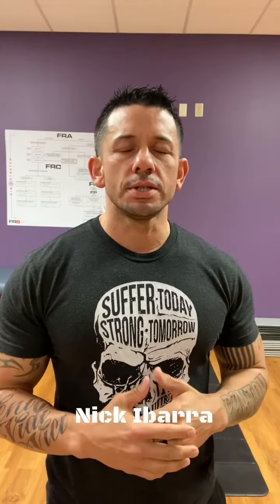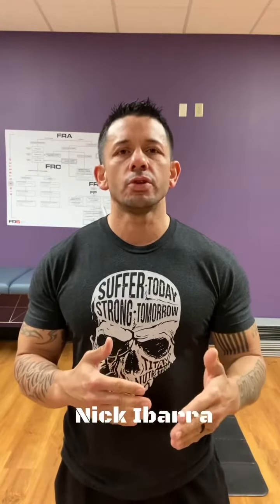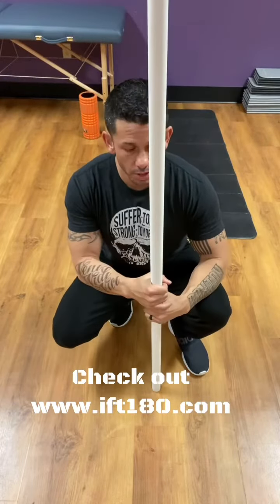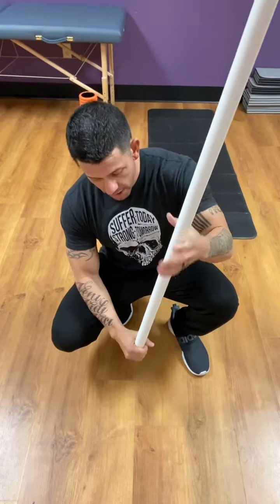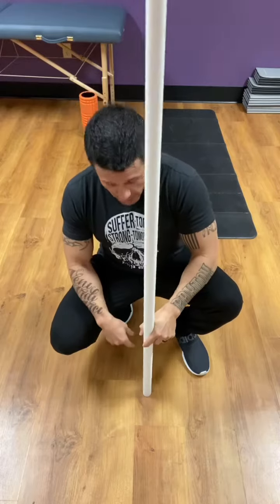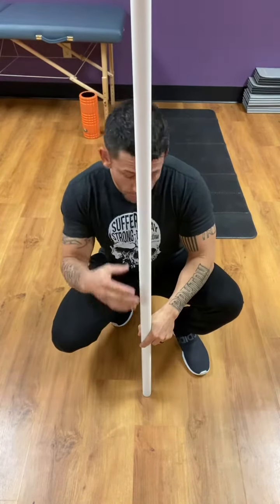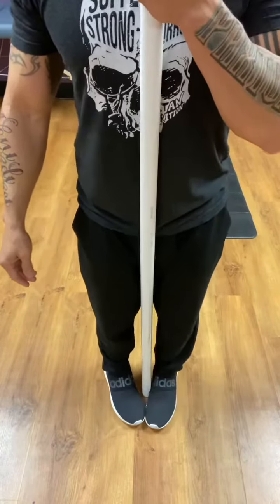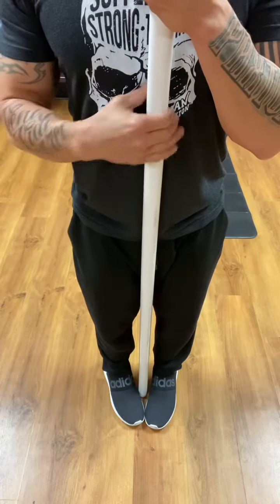Setting Up the Dumbbell Lying Leg Curl with No Assistance